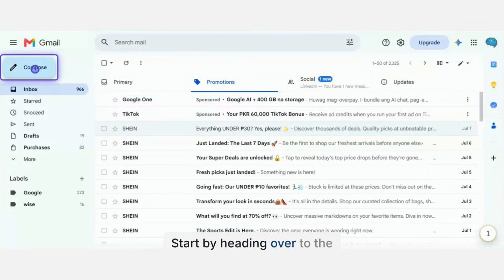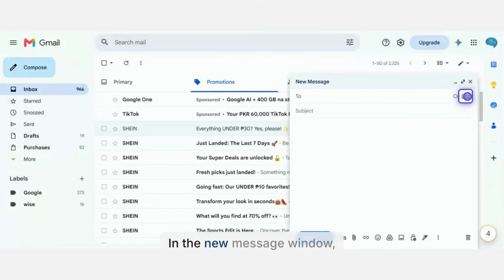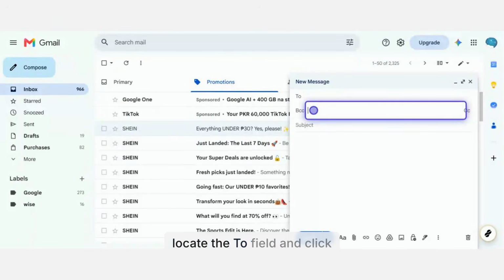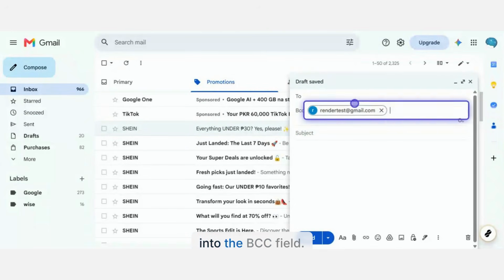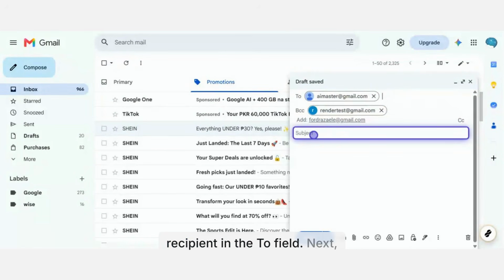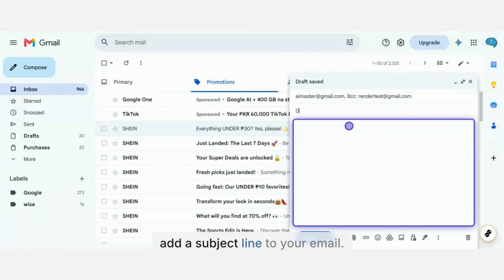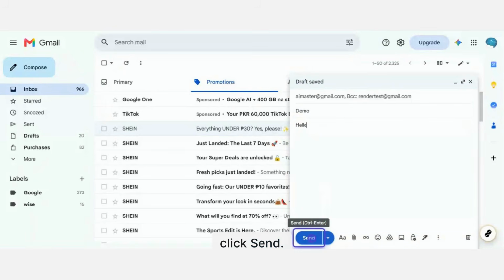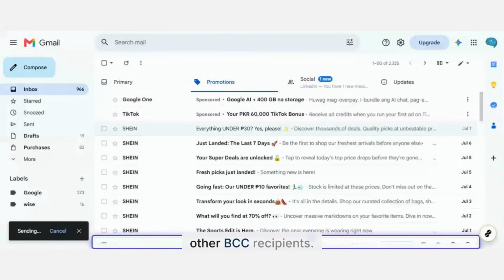How to Send BCC Mail in Gmail (Tested)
In this video, we discuss how to send BCC mail in Gmail, a simple way to protect your contacts' privacy. You'll learn to use the BCC field to hide recipients, and we'll also cover sending blind copies and adding hidden recipients. Whether you're new to Gmail or just need a refresher, this tutorial shows you the steps to compose an email with BCC, ensuring your recipients' addresses remain confidential.

00:00 Introduction
00:10 Steps Overview
00:28 Revealing the BCC Field
01:02 Sending the Email